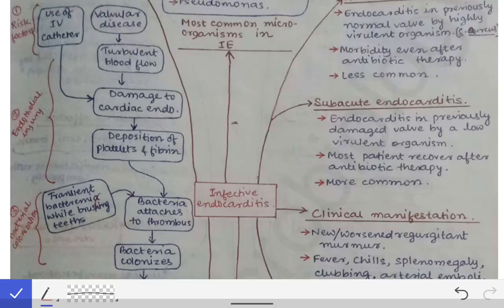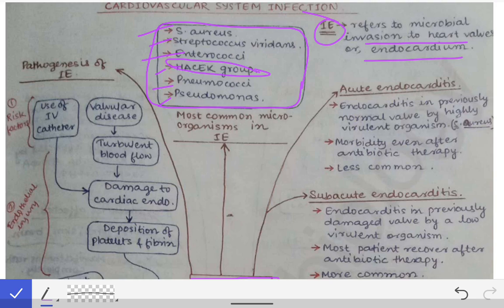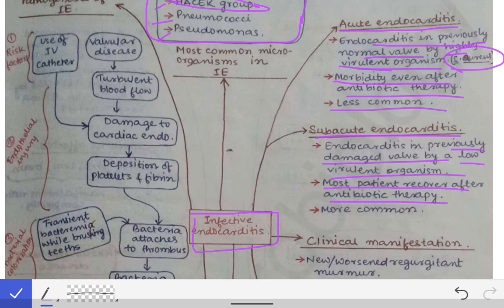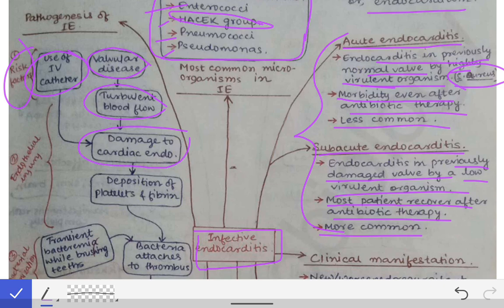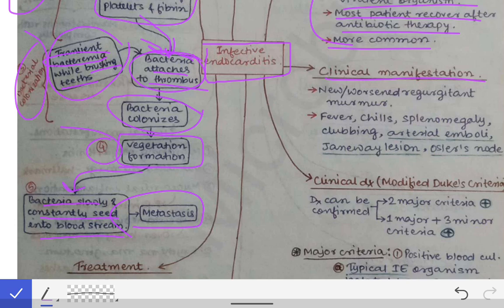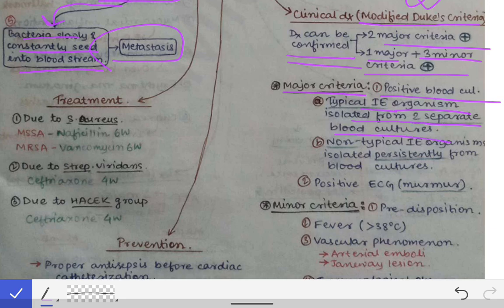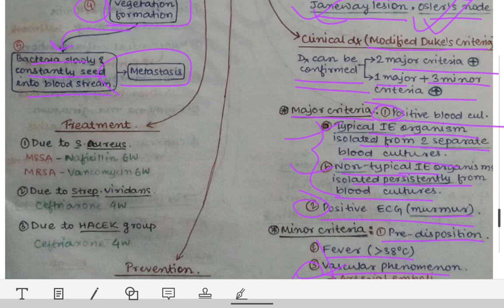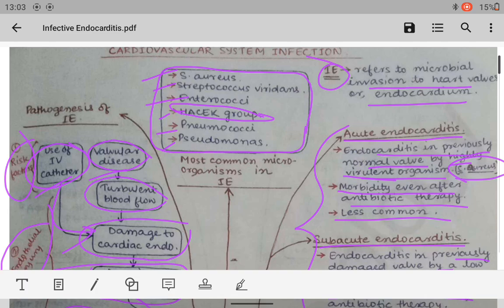Infective Endocarditis | Types | Pathogenesis | Clinical features | Diagnosis | Treatment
This is a lecture on infective Endocarditis describing 1️⃣ Causative agents 2️⃣ Types of infective Endocarditis 3️⃣ Pathogenesis 4️⃣ Clinical features 5️⃣ Clinical diagnosis 6️⃣ Treatment